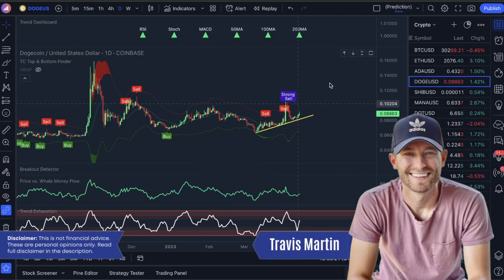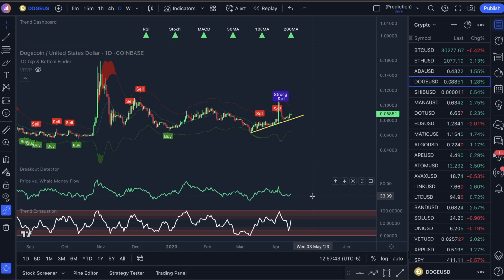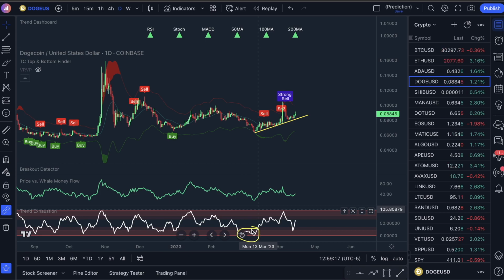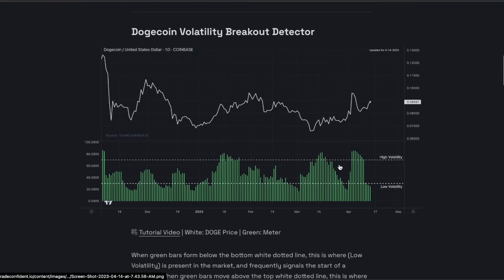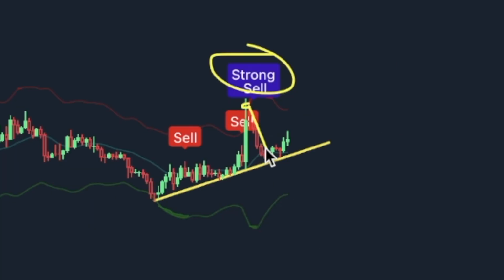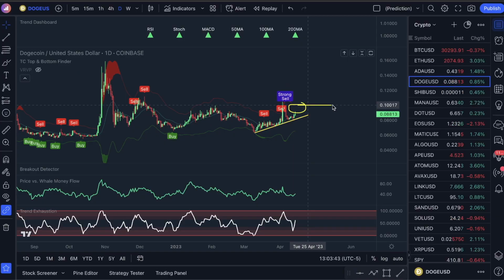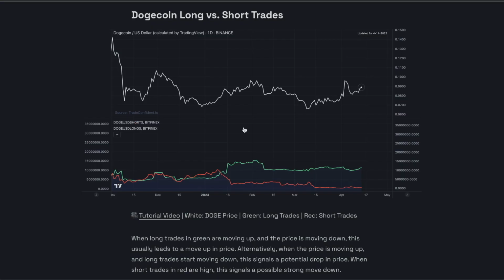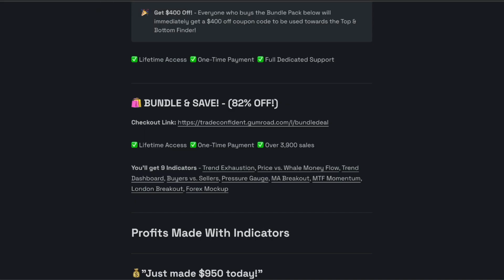DOGECOIN - MY PLAN TO MAKE $3,900 IN THE NEXT 7 DAYS - PRICE PREDICTION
In today’s Dogecoin price prediction and analysis video, let me show you how I plan on making $3,900+ on Doge within the next 7 days based on some bullish signs that I am seeing in the market right now. I will also teach you how I managed to accumulate a LOT more Doge during Elon Musks' switch of the Twitter logo with our indicators.

Video Topics